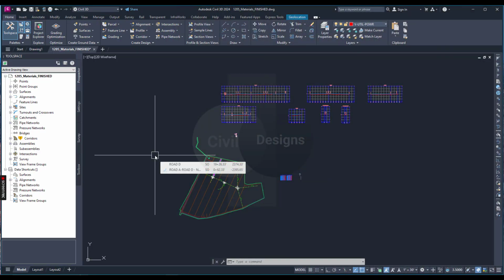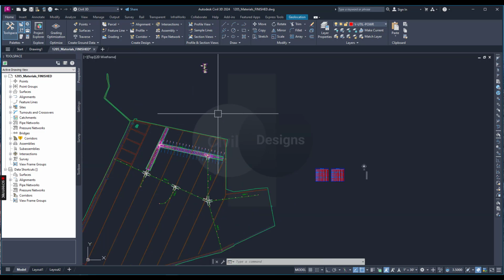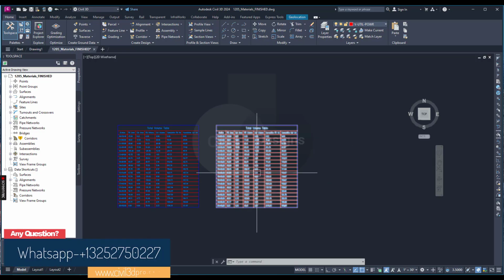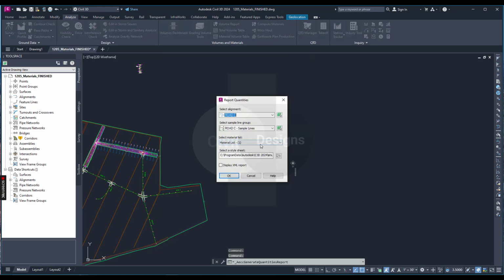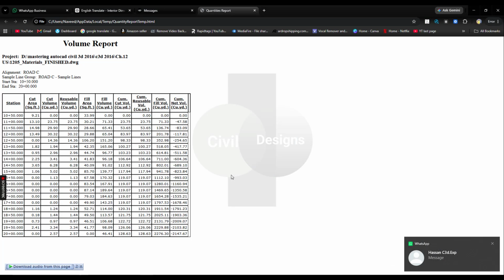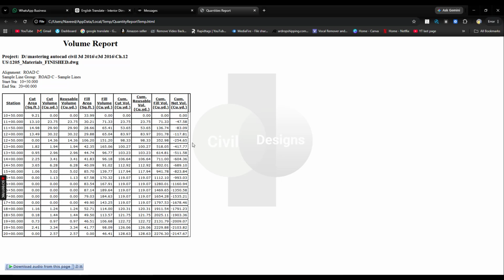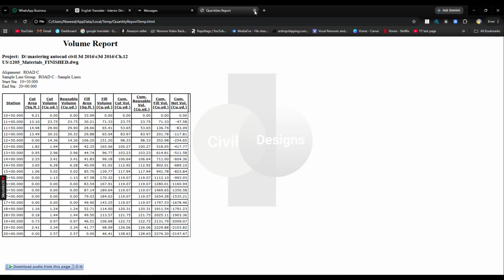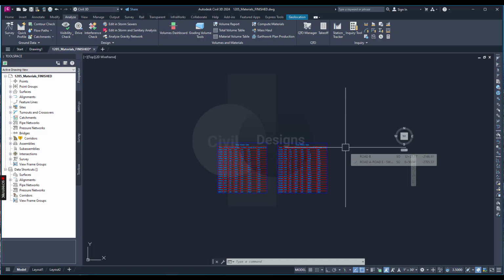How to Generate Cut Fill Volume Report in Civil 3d | Create Earthwork Volume Report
Learn how to create volume report in Civil 3D and generate an accurate cut/fill earthwork report using Civil 3D 2027. In this tutorial, I cover how to create cutfill report in Civil 3D, how to calculate cut fill volume in Civil 3D, and how to calculate earthwork quantity in Civil 3D for any plot.

This Civil 3D basics tutorial also helps you understand how to calculate cut and fill volume of any plot in Civil 3D, calculate earthwork volume, and even calculate the volume of a pond or stockpile.

Follow Civil 3D Pro for practical AutoCAD Civil 3D tutorials, tips, and professional civil engineering workflows.